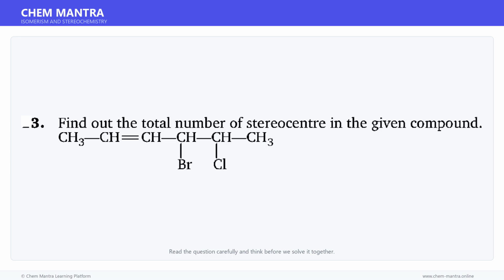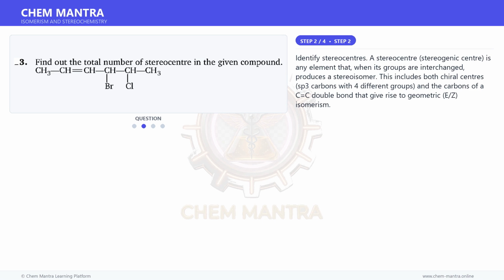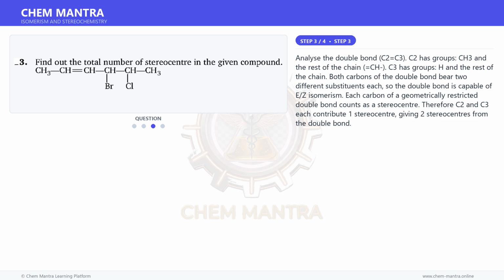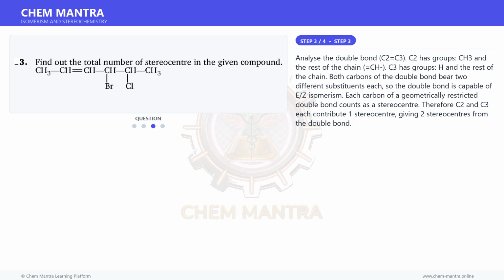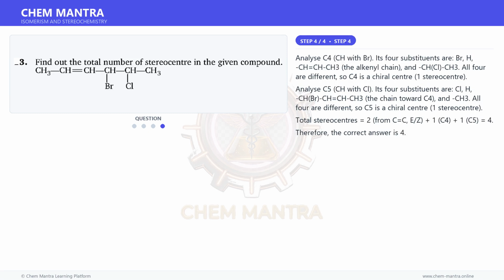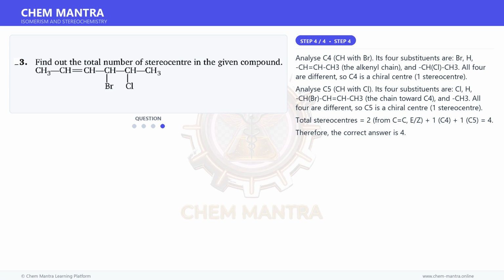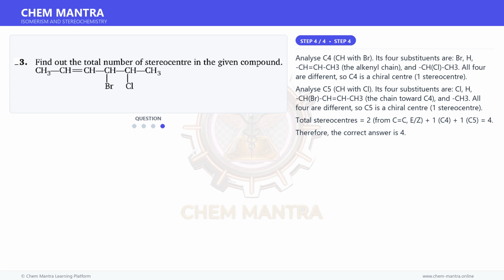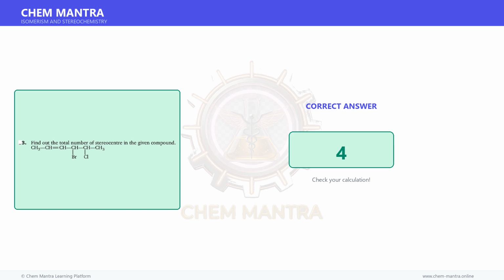Therefore, the correct answer is 4 | Isomerism & Stereochemistry | JEE Chemistry | Chem Mantra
📌 Question:
See image

✅ Answer: 4